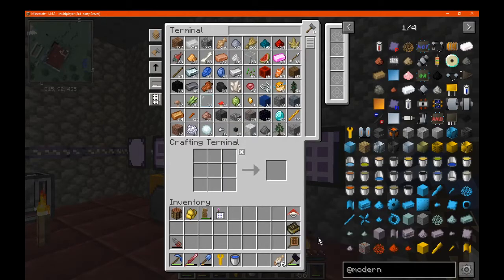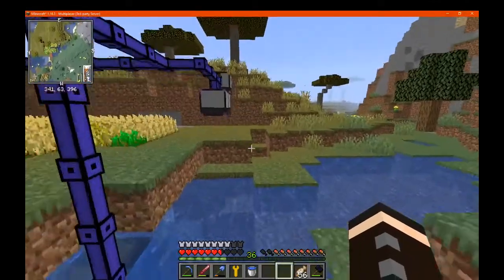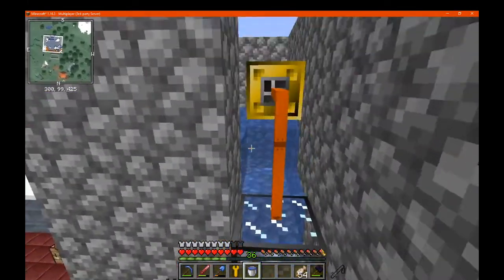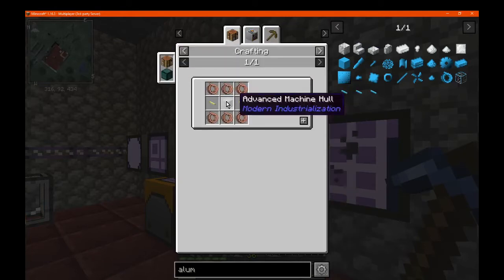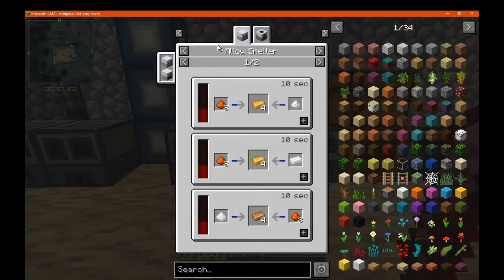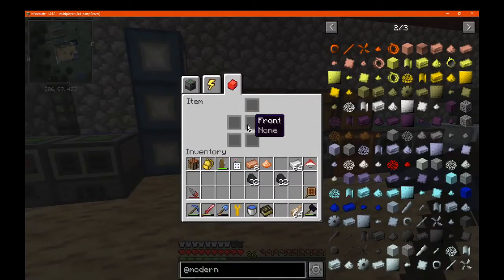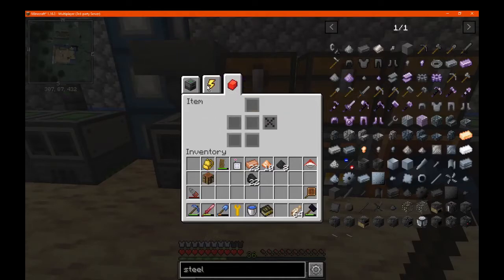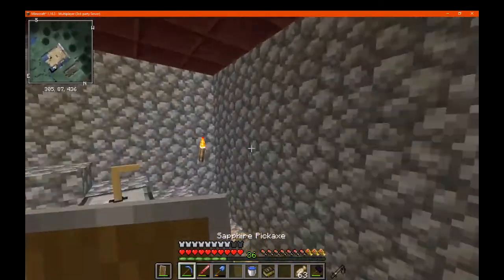FiberCraft 1.16.2 Dev Server Play Episode 12 Part 1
Episode 12 is where I make the Wiremill from Modern Industrialization, look into Aluminium as well as try out the Industrial Revolution Miner.

The beginning of the FiberCraft series, a series where I play through the mods (that will be used in most modpacks, and for testing in a server environment/adding new content) on the Fabric Dev Server, a whitelisted server for only Mod Devs and Youtubers/Streamers. Do not ask to be on the server, you will be ignored.

Original Video Recorded On October 6th 2020.